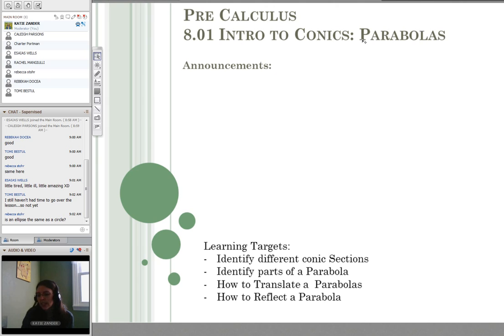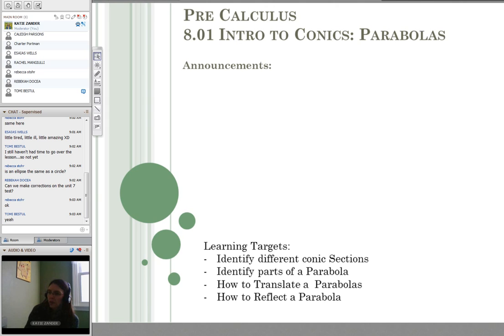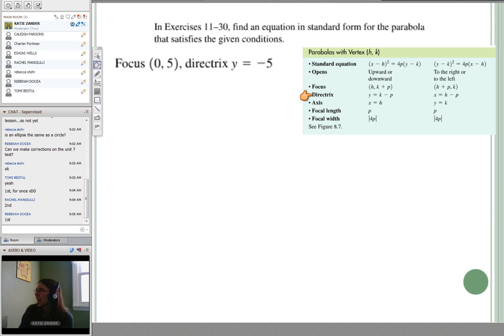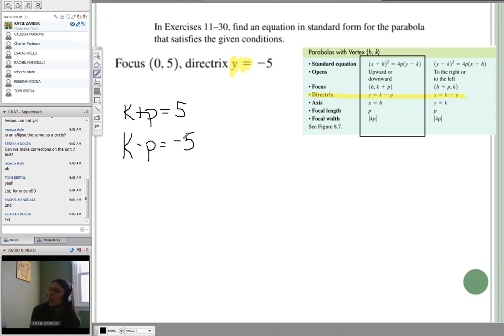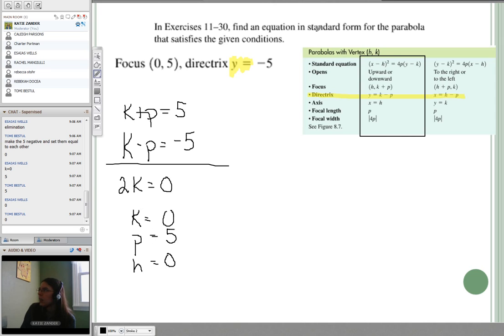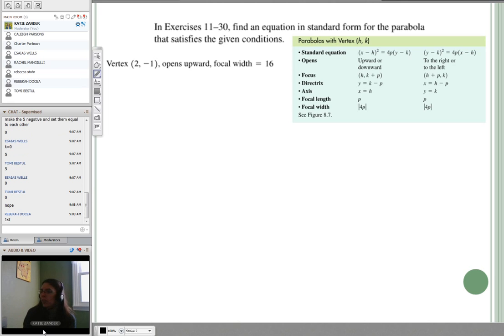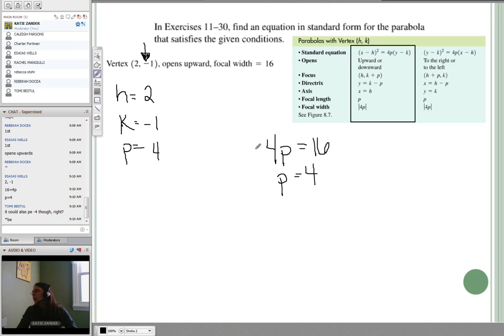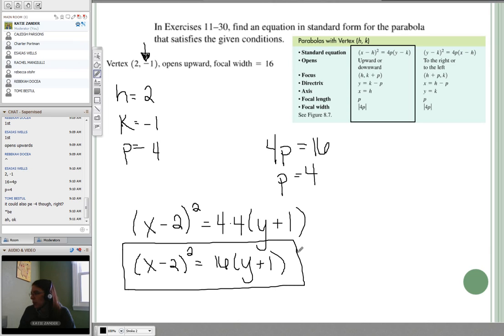8 01 continued